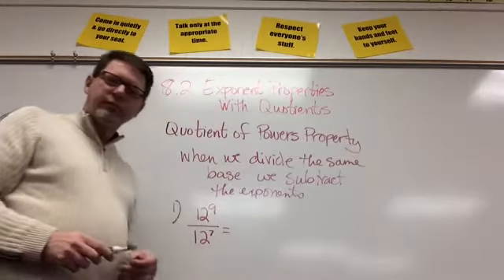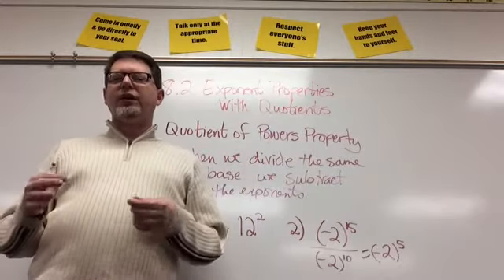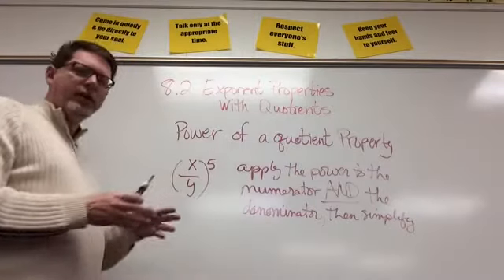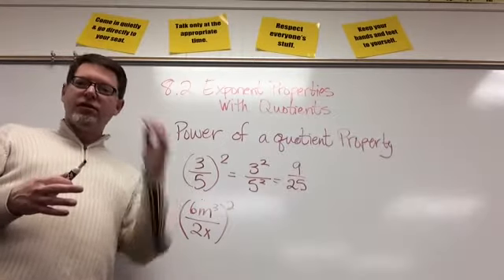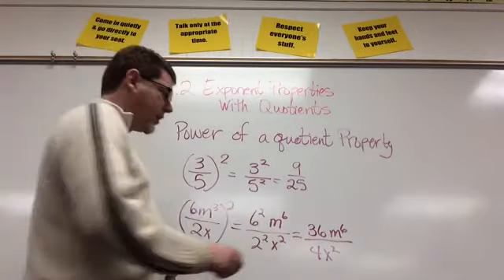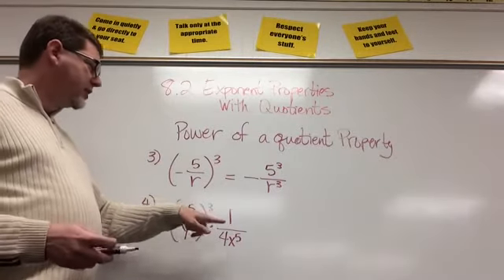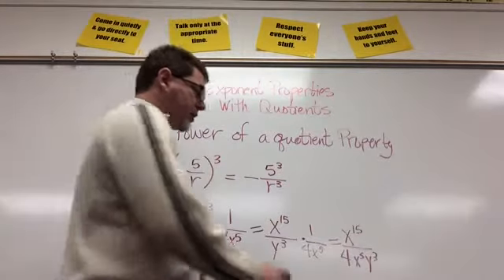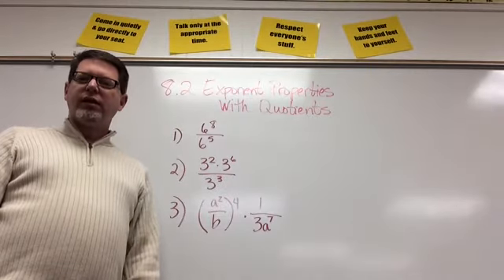ALG-Exponent Properties with Quotients